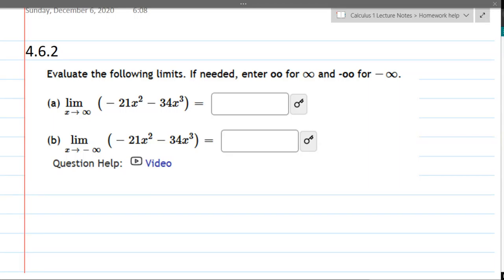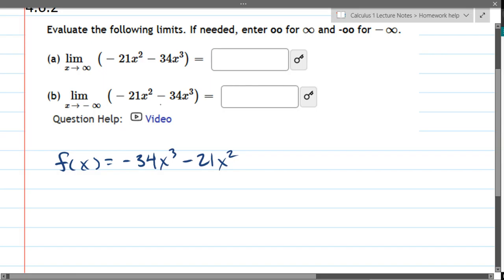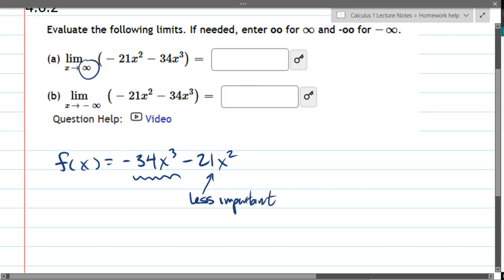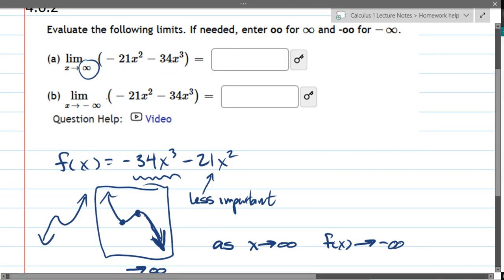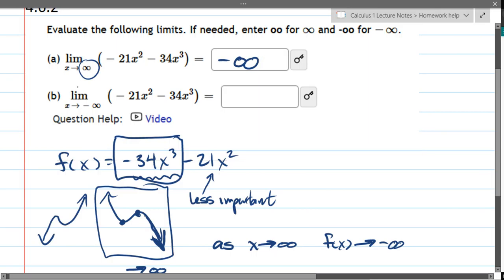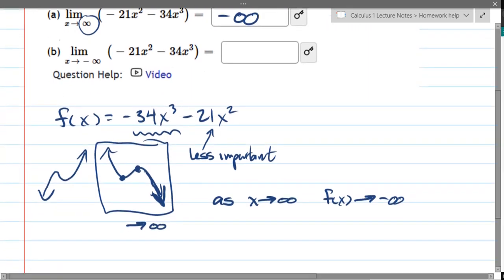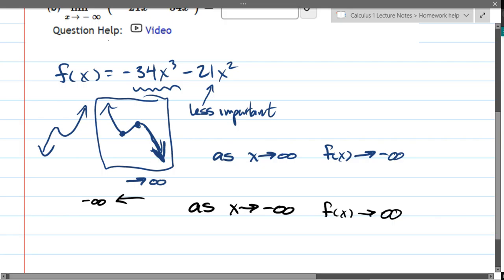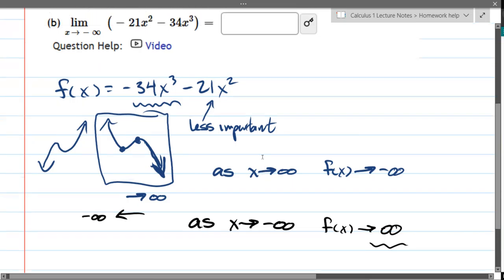Math 251 HW 4.6.2